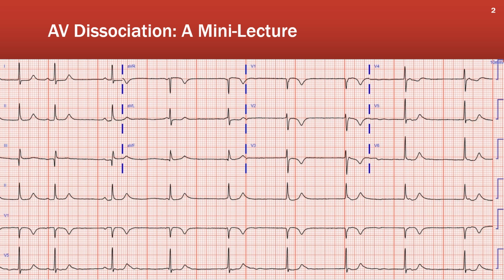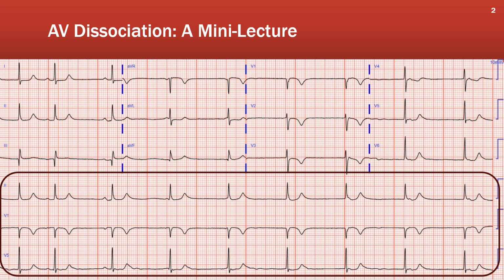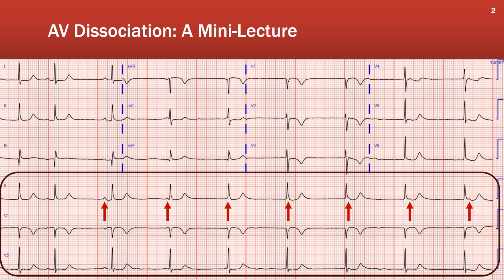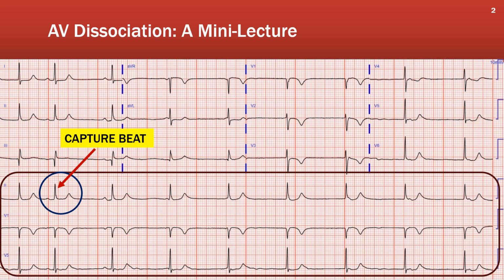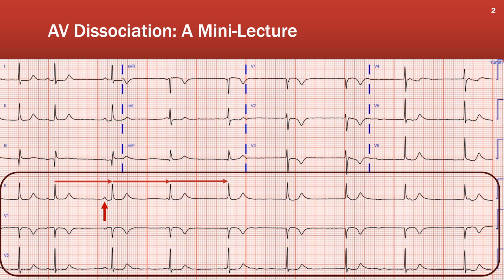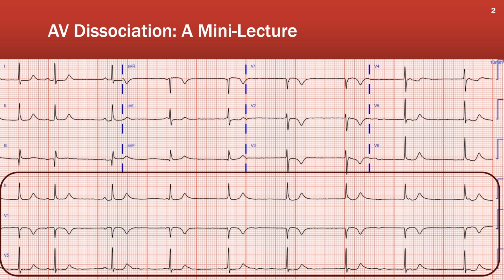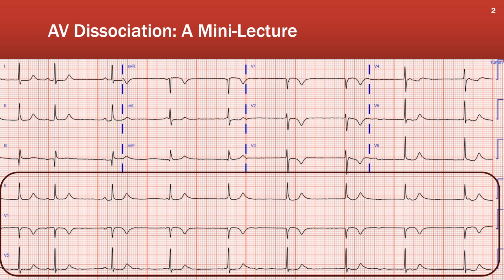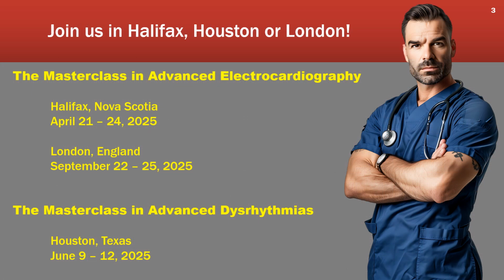AV Dissociation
I am producing some short, "mini-lectures" on selected topics that will concentrate on some little-known attributes of various ECG diagnoses.

AV dissociation is an ECG concept that is very often completely misunderstood - probably because there's a lot of misinformation circulating about it on the web.

Join us in one of my Masterclasses and advance your ECG knowledge and diagnostic skills!

I teach advanced ECG interpretation because when someone's LIF is in YOUR hands... introductory knowledge just isn't good enough!